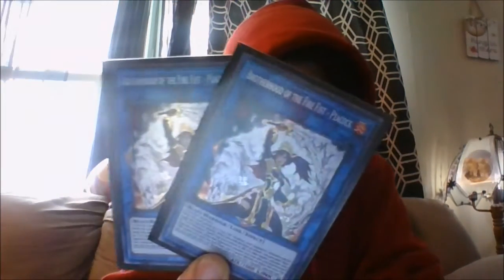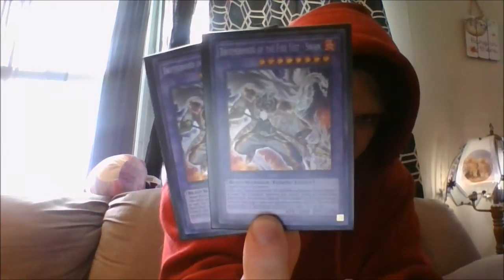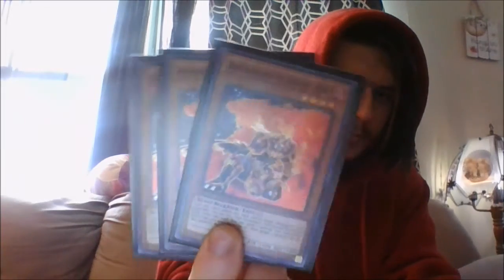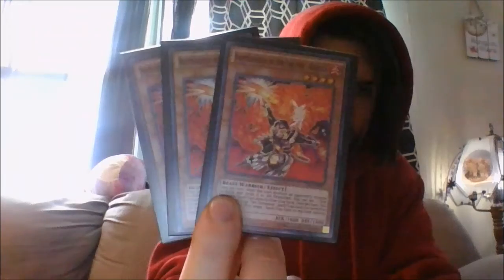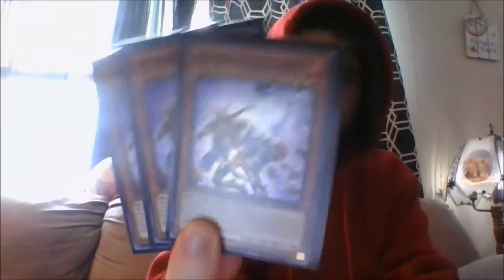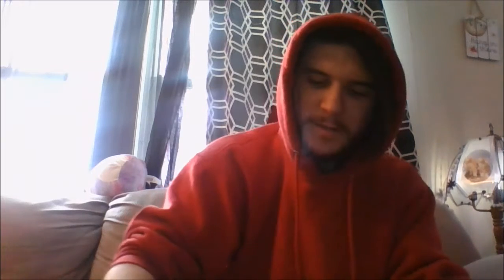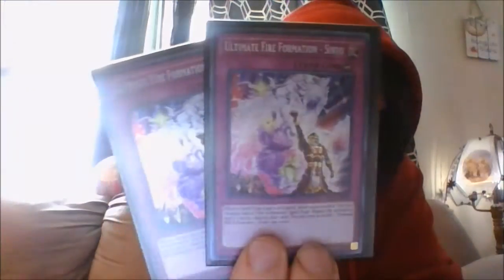Yu-Gi-Oh Amazon Brotherhood of the Fire Fist Deck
I bought a Fire Fist deck from Amazon for 45$! This is what it contained and what I think about it. Plus I explain why I bought it for to begin with.